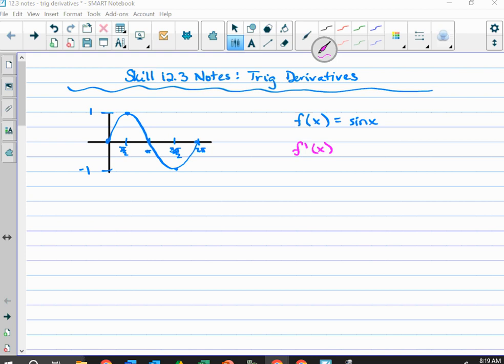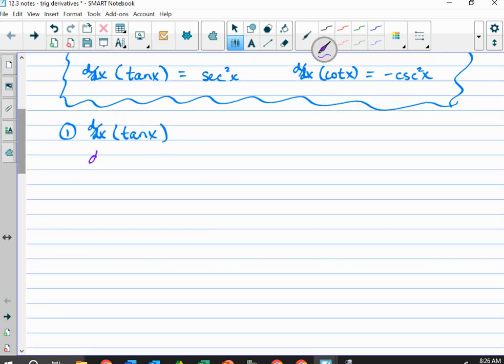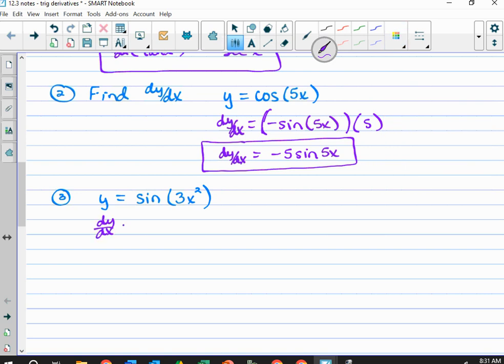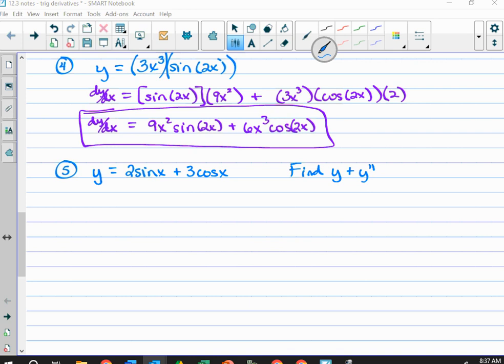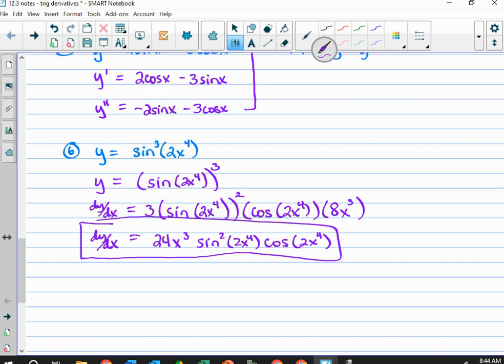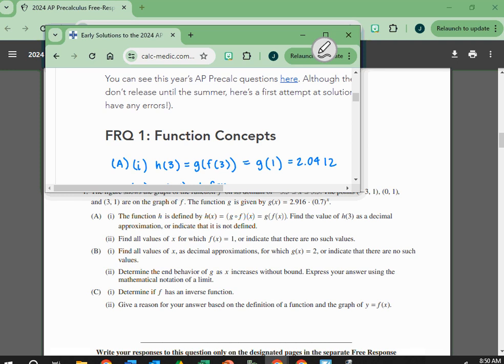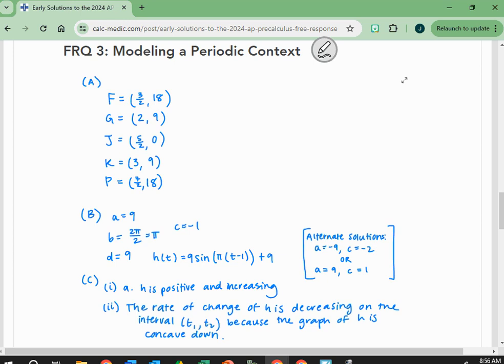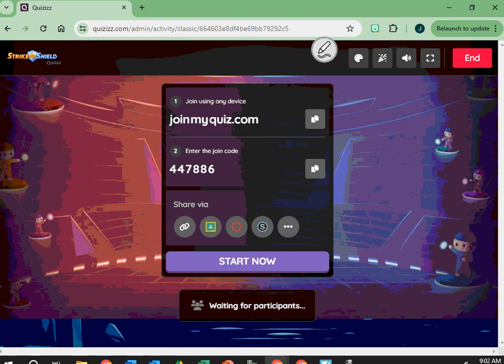12.3 notes trig derivatives